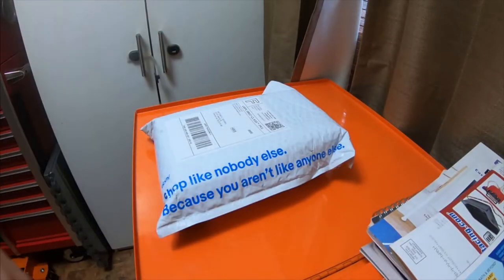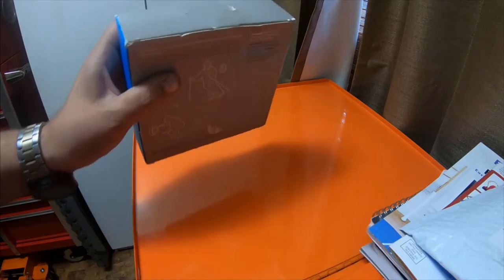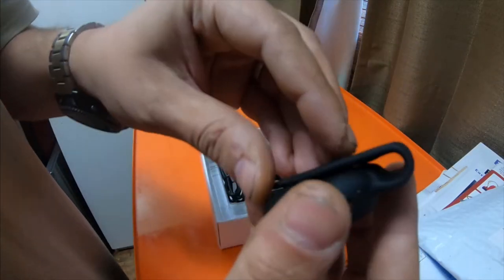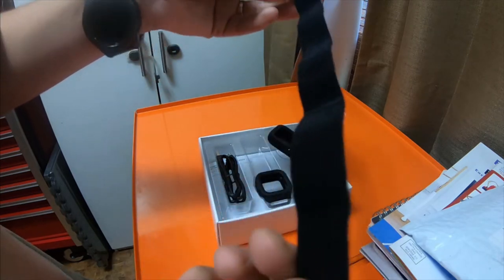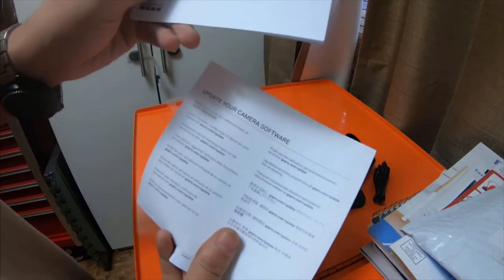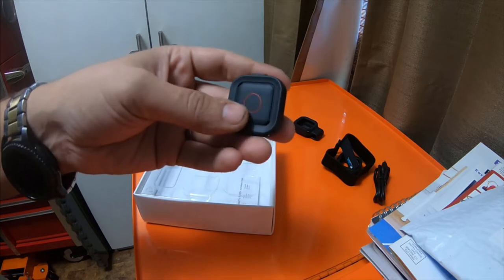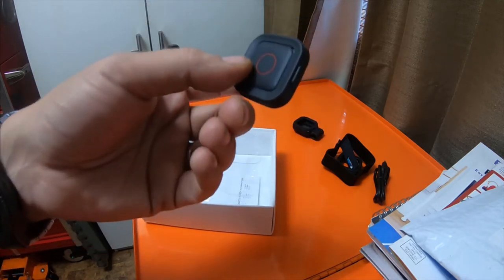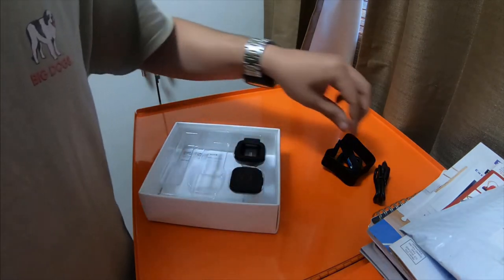Electronic Tool Haul - Gopro Remo Voice Remote - Ebay Deal